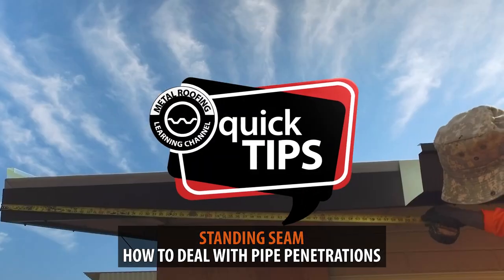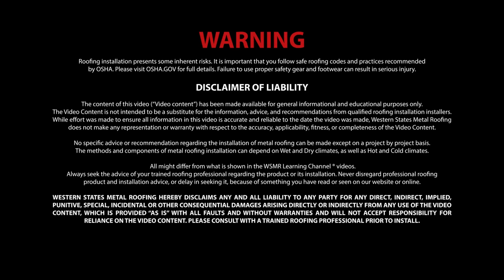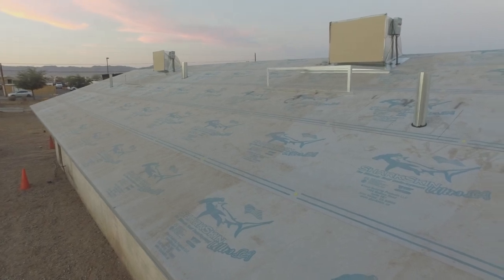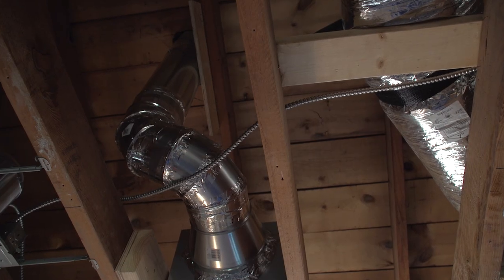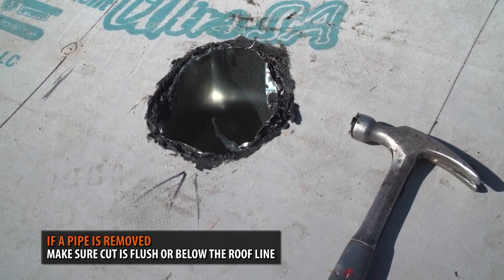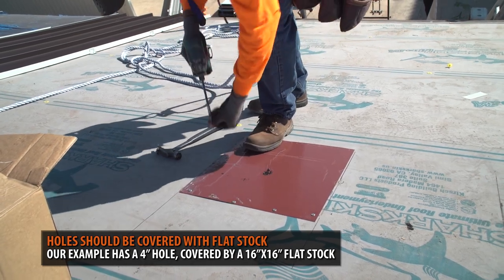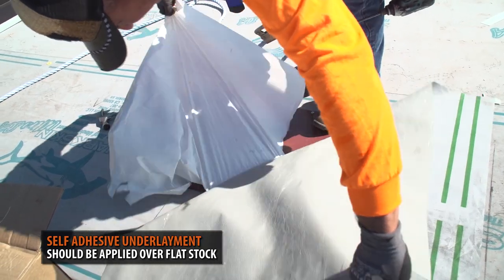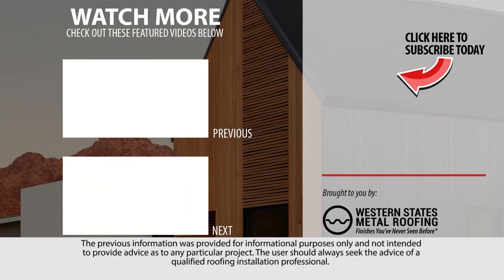How To Handle Pipe Penetrations On A Standing Seam Metal Roof [Layout Of Panels + Moving Pipes]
If you have pipe penetration on a standing seam metal roof then you don't want them to land at the side lap of the standing seam roofing panels. It's important to plan you standing seam panel layout ahead of time.

There are two options for dealing and coping with pipe penetrations on a standing seam roof
1. Move the pipes to a different location and then patch the hole in the underlayment.
2. Plan the layout ahead of time and then cut the standing seam panels so that the pipe penetrations land in the center of the sheet and not on the panel side lap.

00:00 How to handle pipe penetrations on a standing seam metal roof
00:33 How do you layout standing seam metal roofing panels so that the pipe penetrations land in the center of the sheets?
00:51 How do you move pipe penetrations on a standing seam metal roof
01:14 How do you patch a large hole on synthetic metal roofing underlayment

This video is intended for installation of a snap lock standing seam that's clip fastened.
It's NOT intended for mechanically fastened or nail strip standing seam.